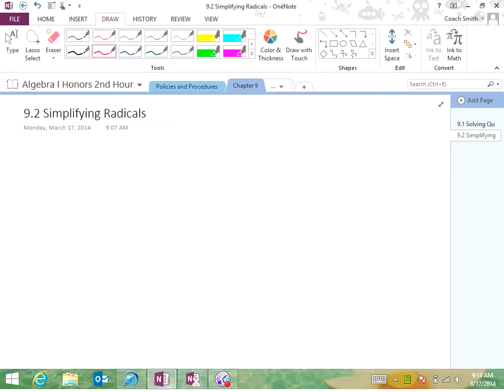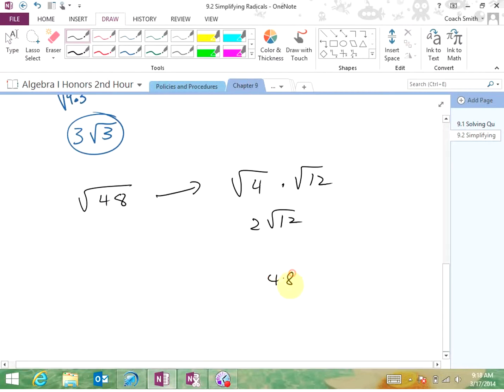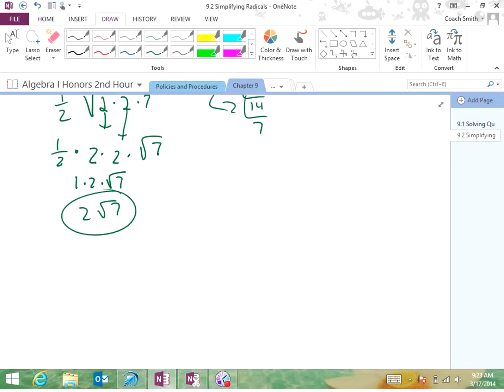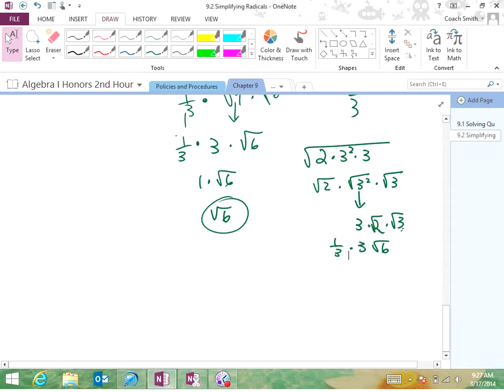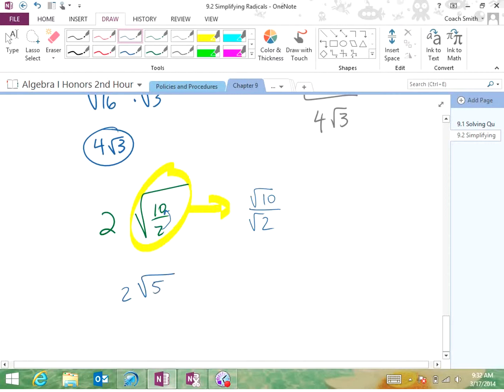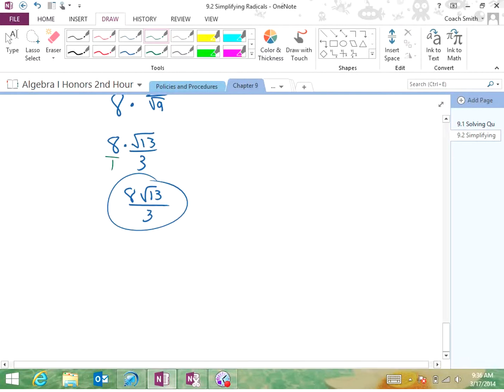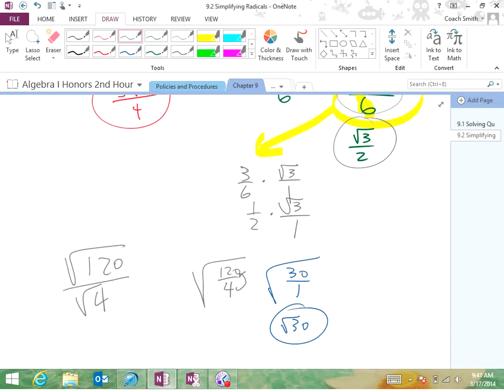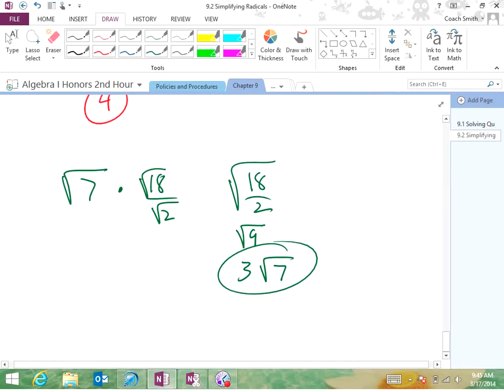9.2 Simplifying Radicals